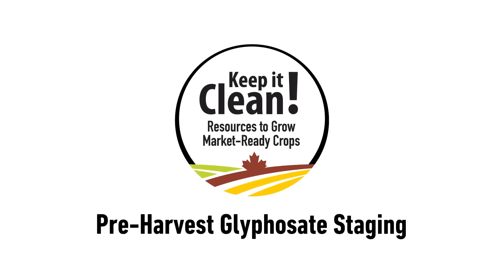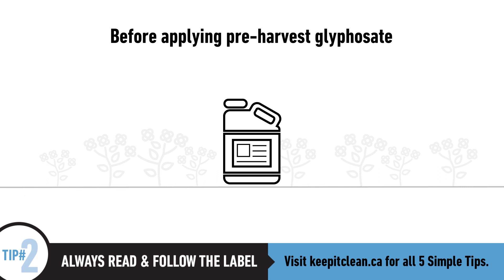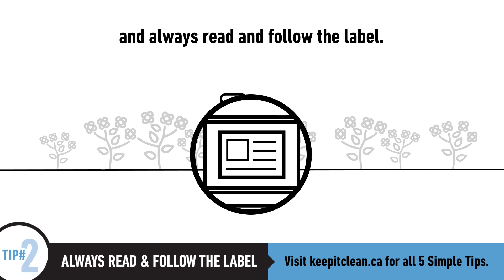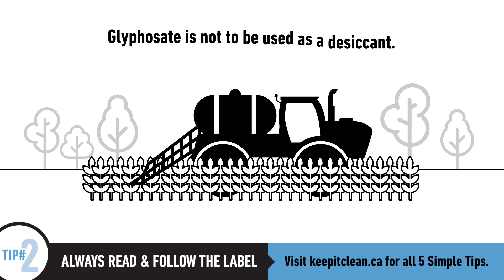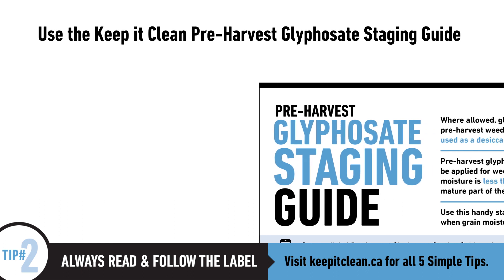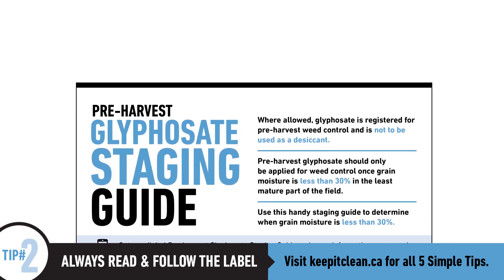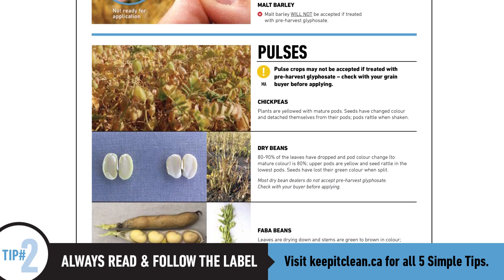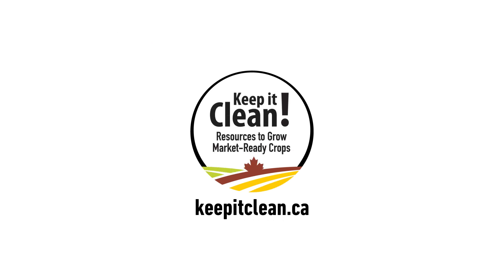Keep it Clean - Pre-Harvest Glyphosate Staging